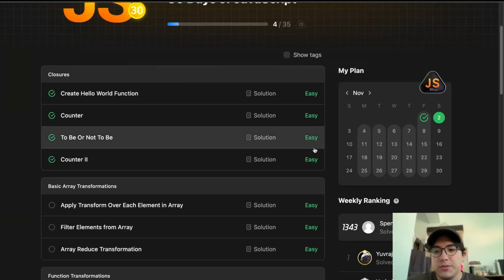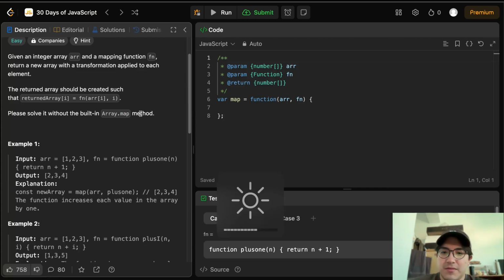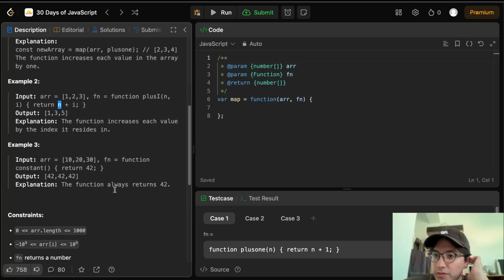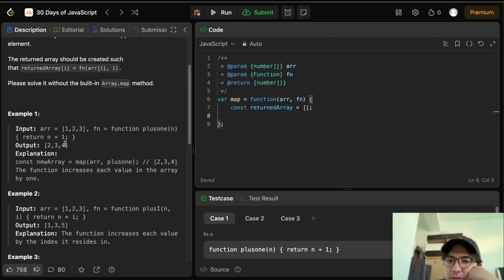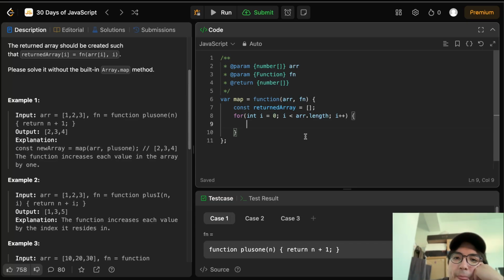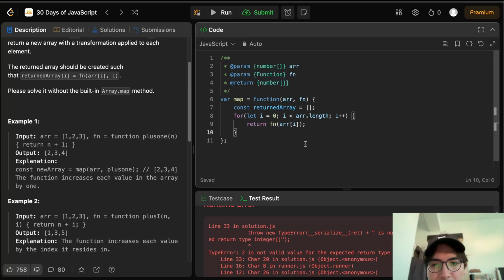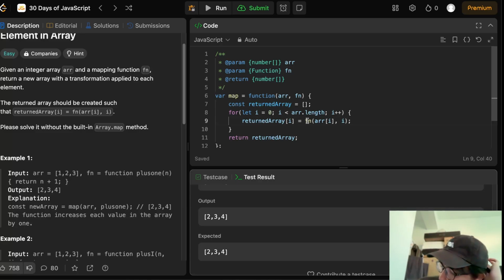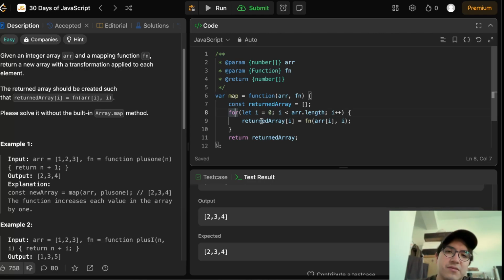Apply Transform Over Each Element in Array - 30 Days of JavaScript | Leetcode